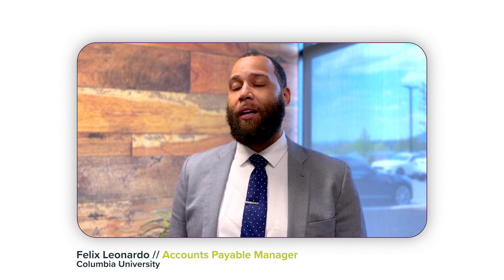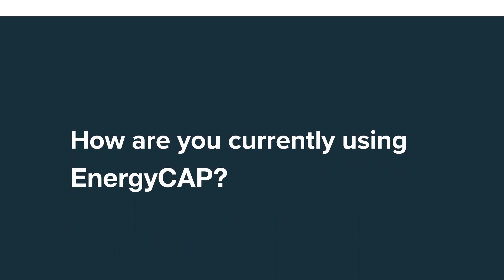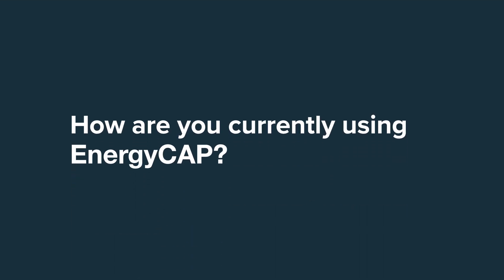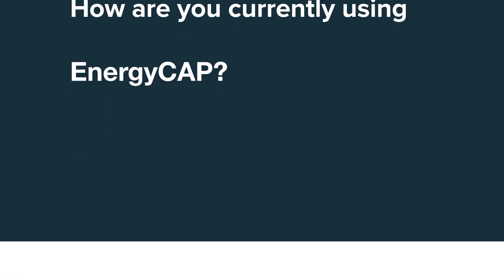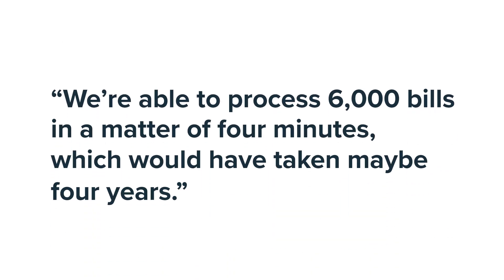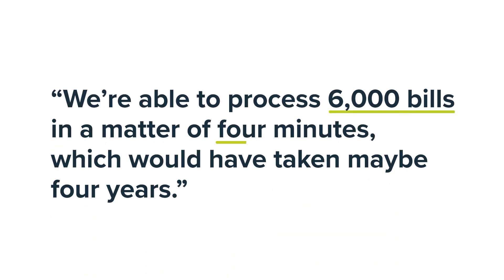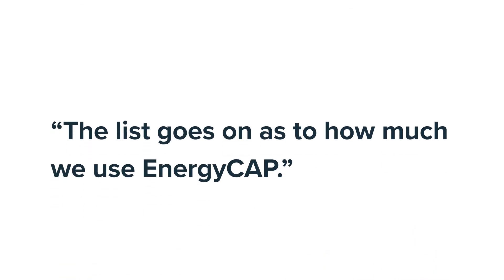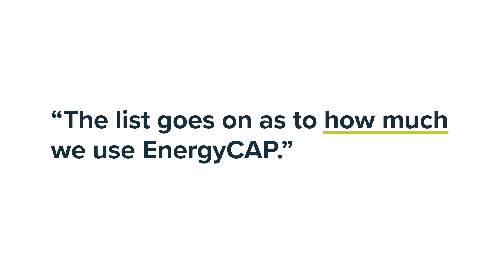Eco Champion: Felix Leonardo, Accounts Payable Manager, Columbia University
"We're able to process 6,000 bills in a matter of minutes!"